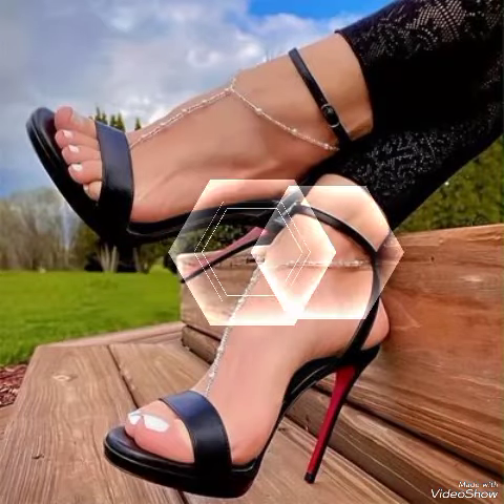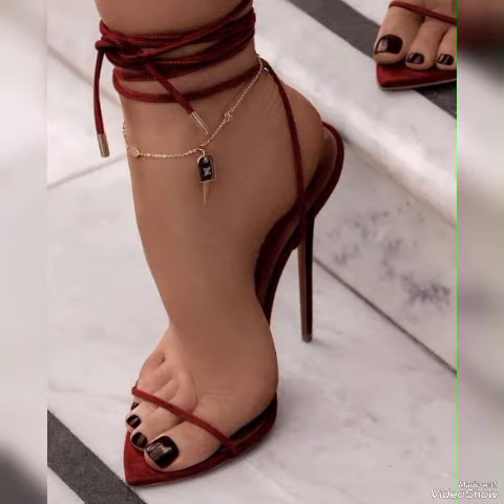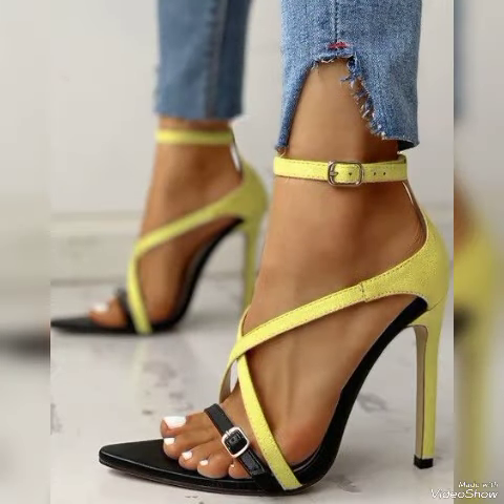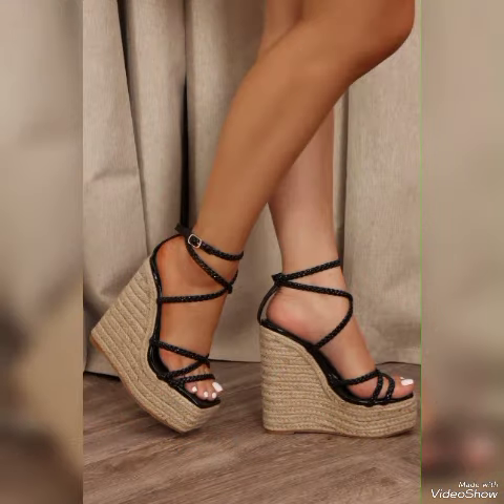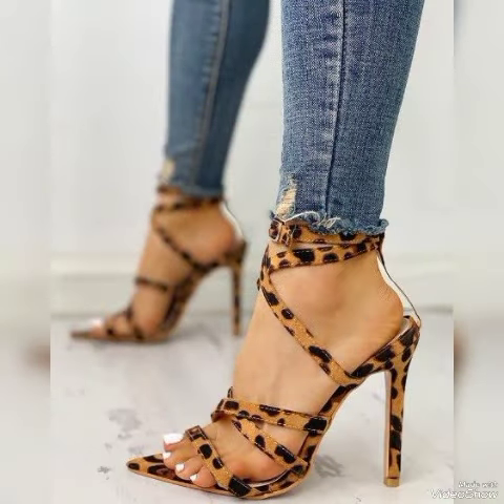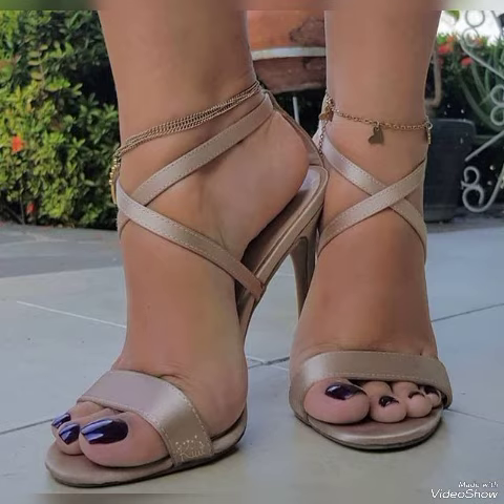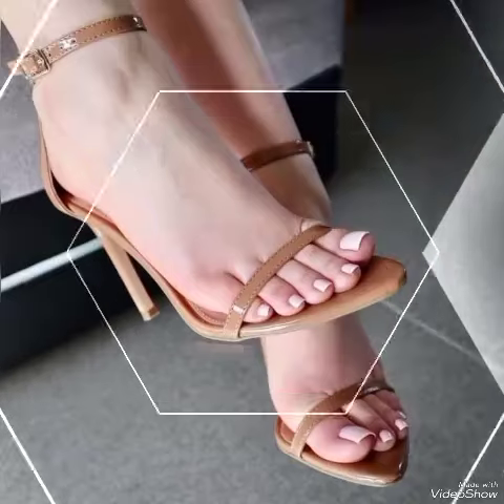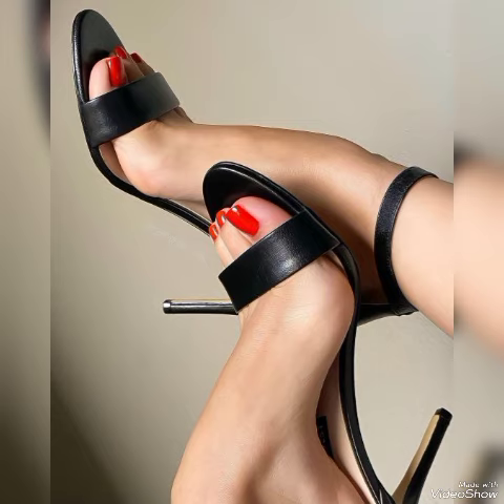Classic collection of women block heel pencil heel sandal for parties